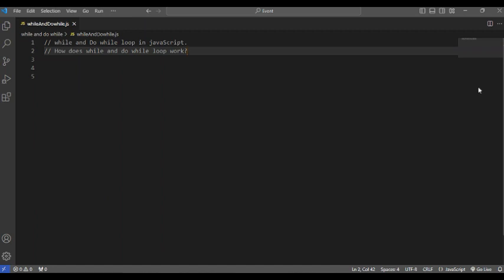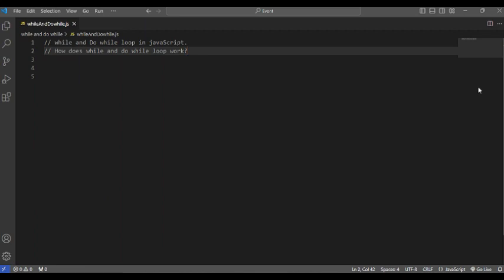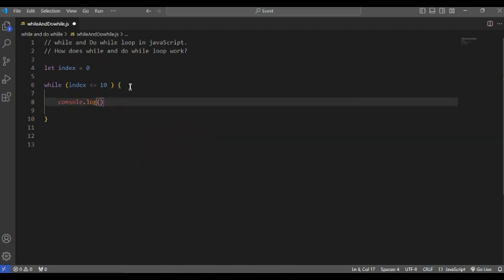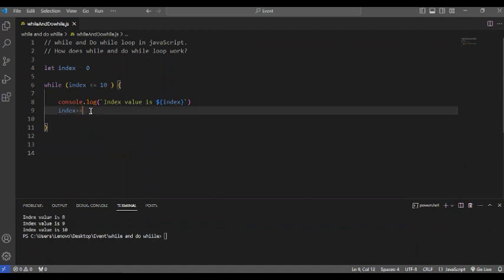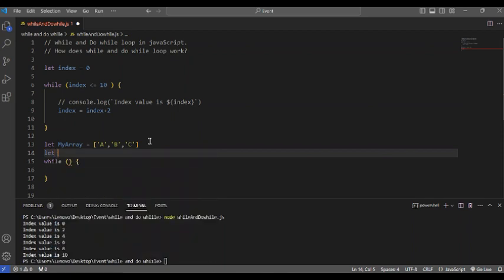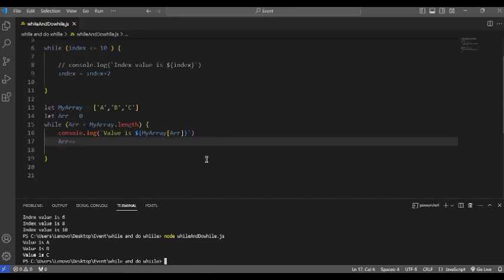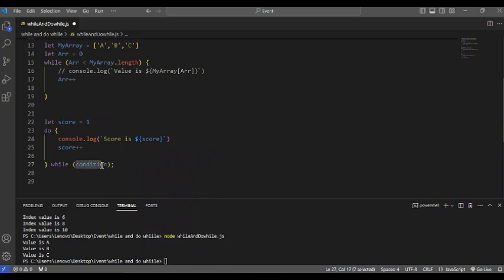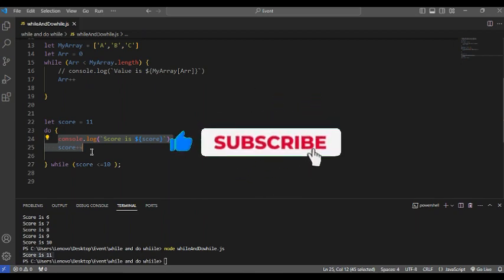While and Do While Loop in JavaScript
In this tutorial, you will learn JavaScript while and Do While loop in English. You can learn how to work While and Do While loop in JavaScript. On the other hand, If you don't how to work with For loop. Then watch this video